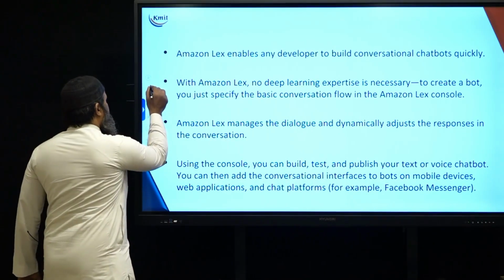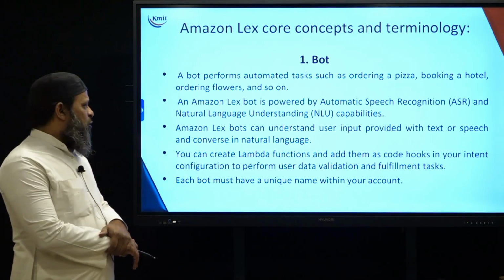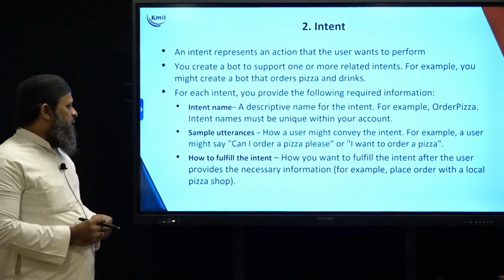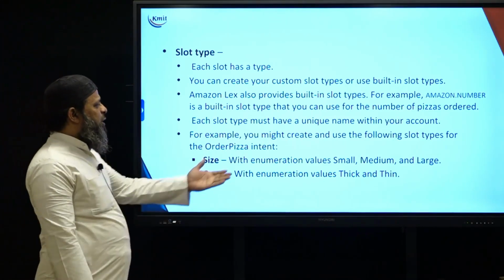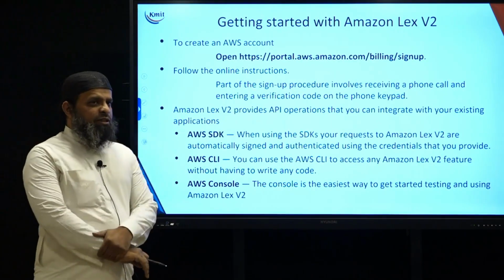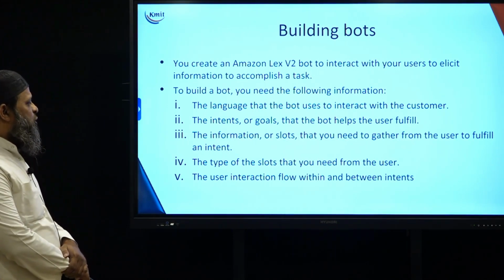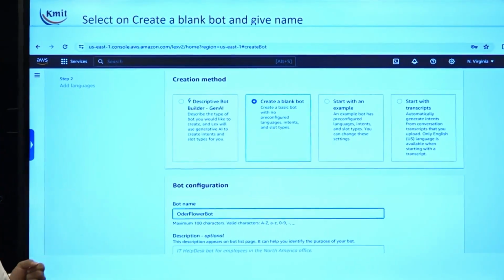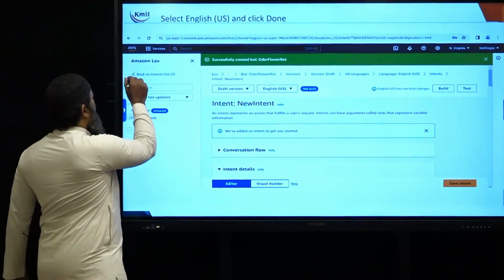UNIT - 2_AMAZON LEX